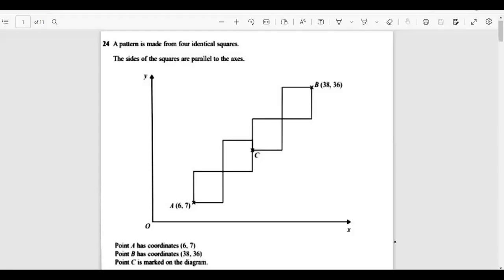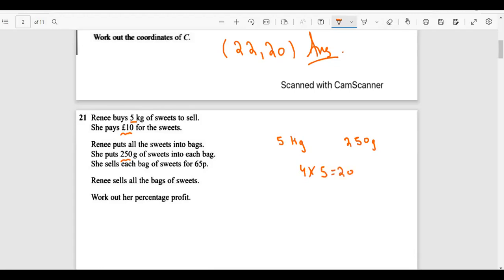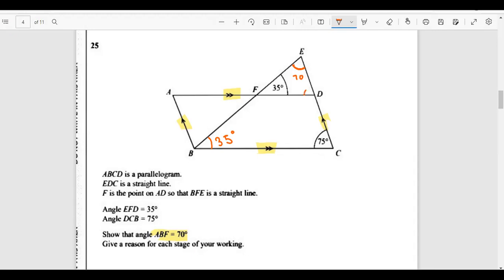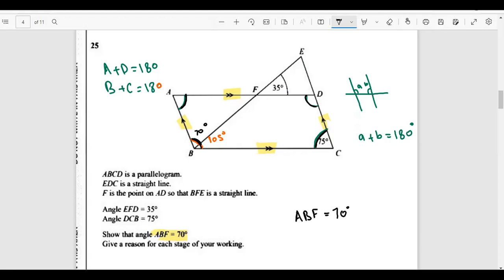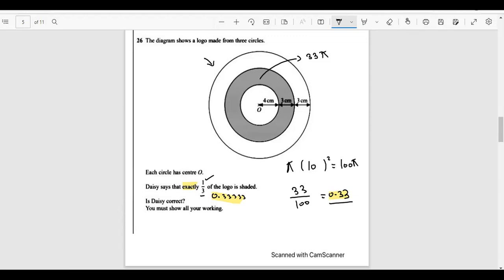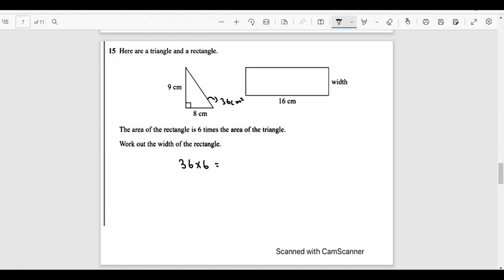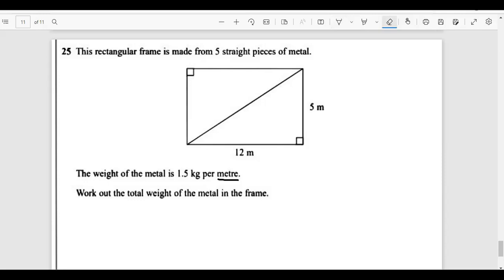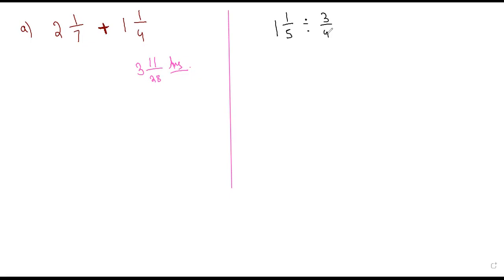O Level Mathematics - Past Paper Edexcel - Mathematics Past Papers